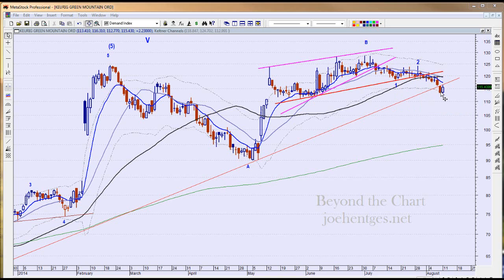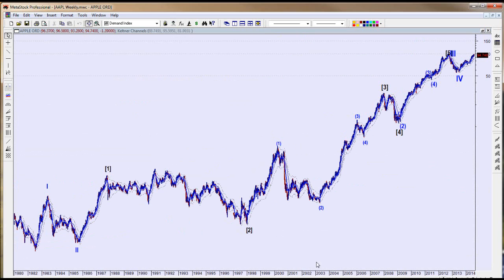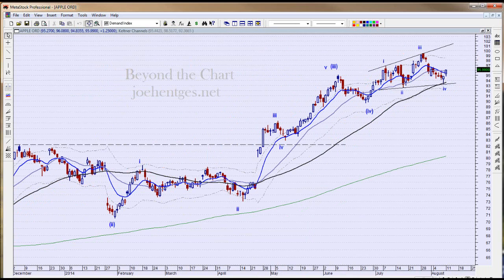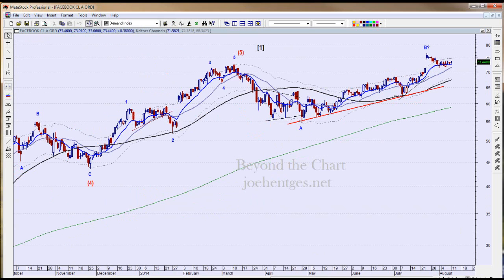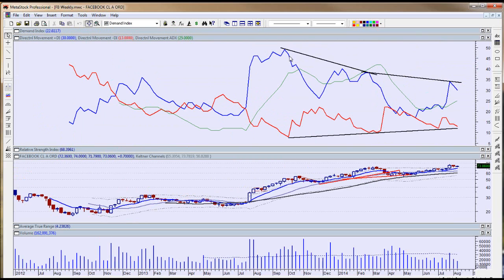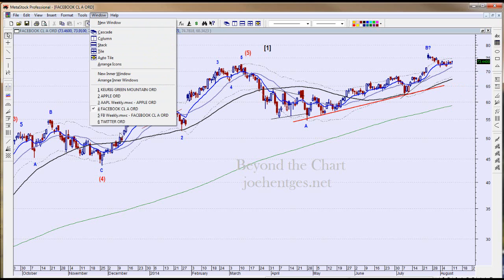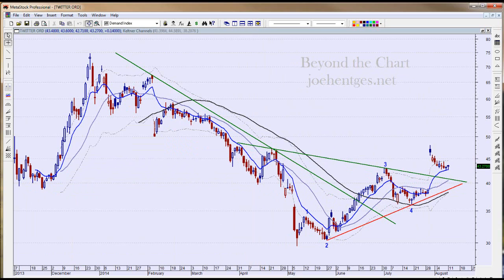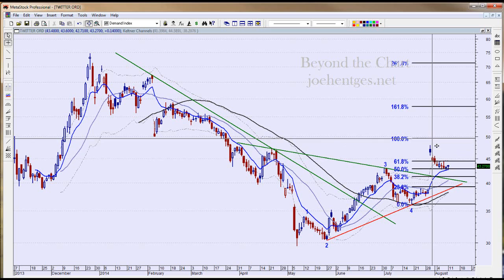Technical Analysis Update on GMCR, AAPL, FB and TWTR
This is a techncial analysis update video for Keurig Green Mountain (GMCR), Apple Inc. (AAPL), Facebook (FB) and Twitter (TWTR). I profiled GMCR on July 17, AAPL on July 18 and FB and TWTR on July 23.
I am currently in a trade idea on GMCR and just discussed a new trade idea on AAPL last night.